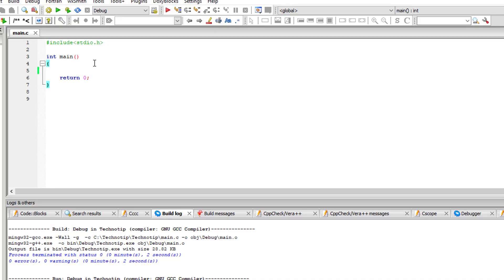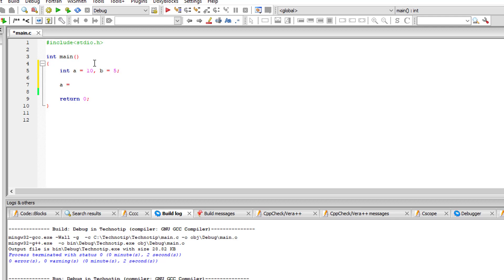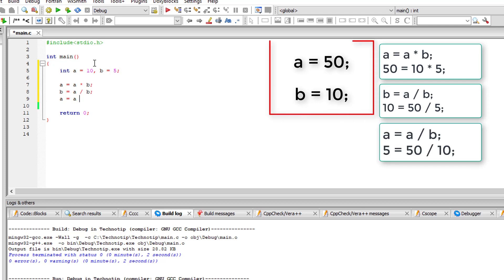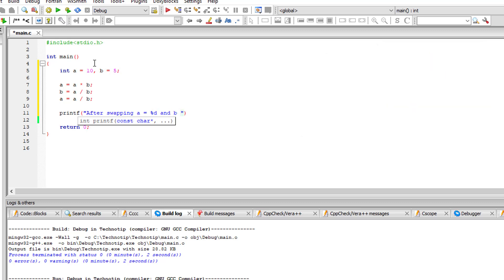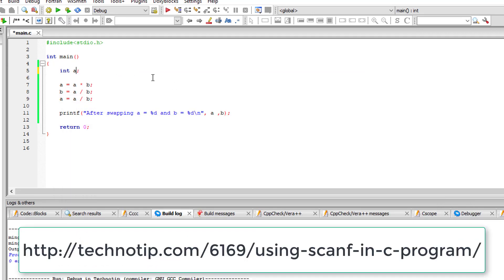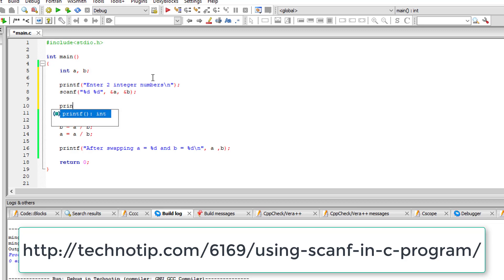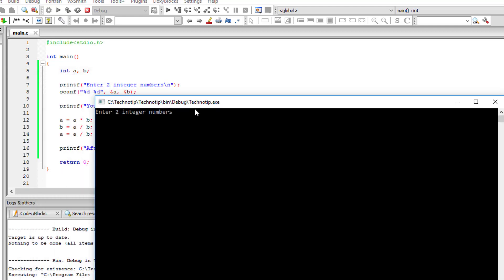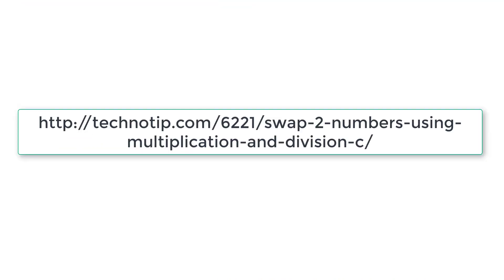Swap 2 numbers using only Multiplication and Division: C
In this video tutorial we shall learn how to swap two integer numbers without using a temporary variable and by simply making use of multiplication and division.